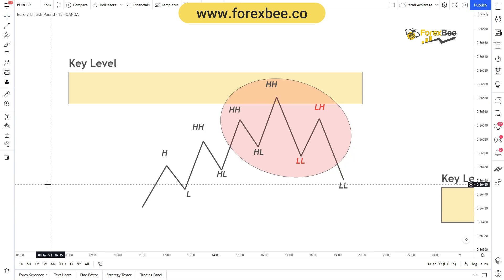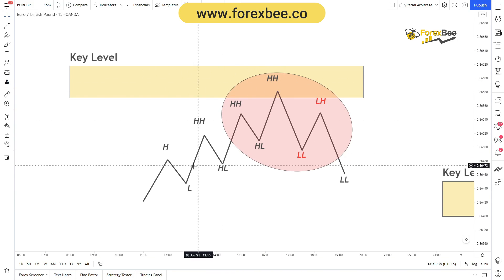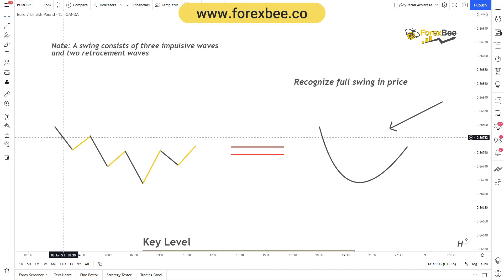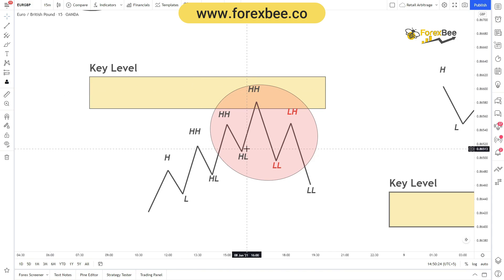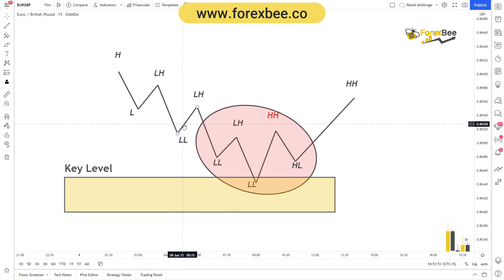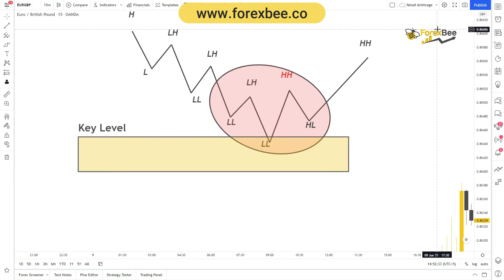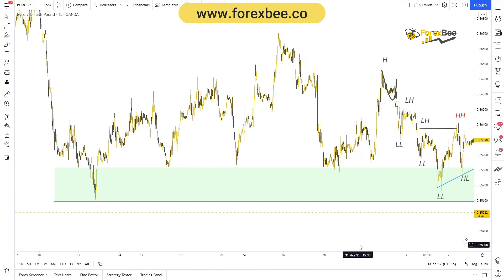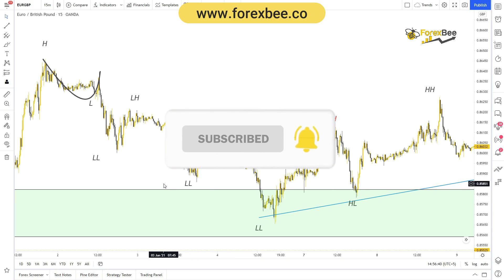Higher High and Lower High | Trend Trading Strategy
Get Access to the indicator
✅Discover Hidden Opportunities with Supply & Demand Indicator

Trend analysis is the most important topic in forex trading technical analysis. Every Trader should know about trends in forex and how to identify trend reversal in forex.

ABC of technical analysis is “Always trade with Trend”. It means we have to apply our strategy in the direction of the trend and we should avoid moves against the trend.

Two conditions of the market
1. higher high and higher lows
2. lower lows and lower highs

To Master PriceAction Trading for free Join telegram 📱